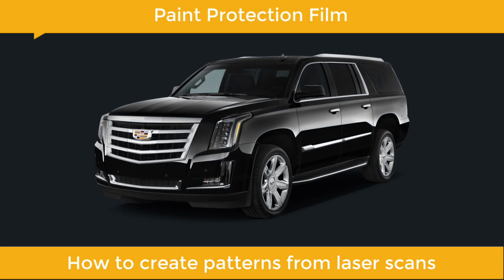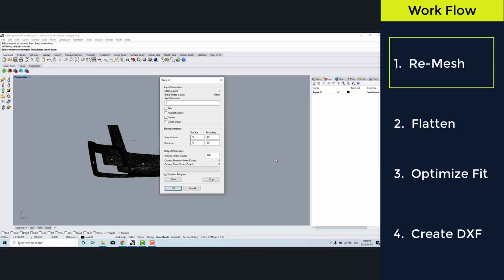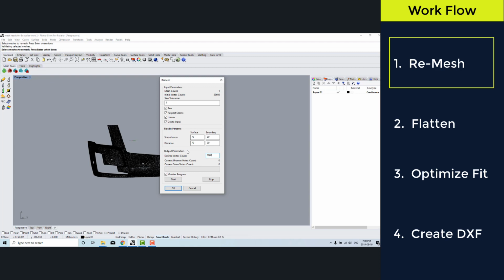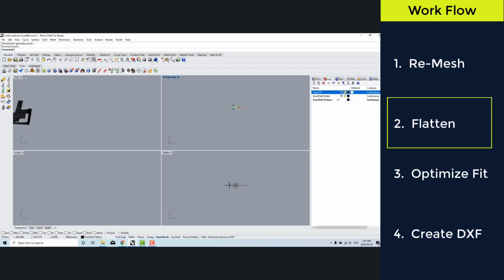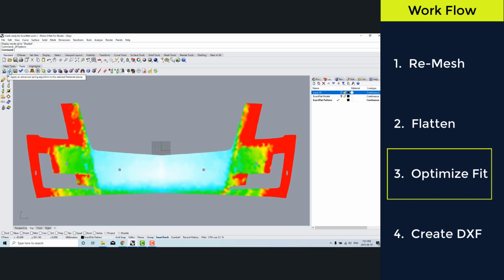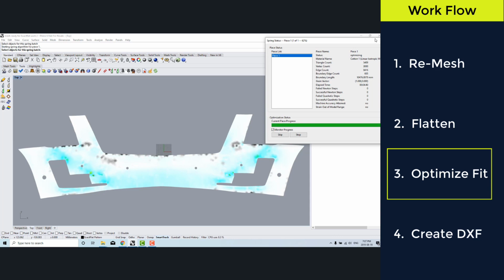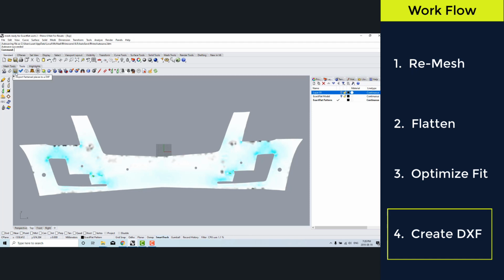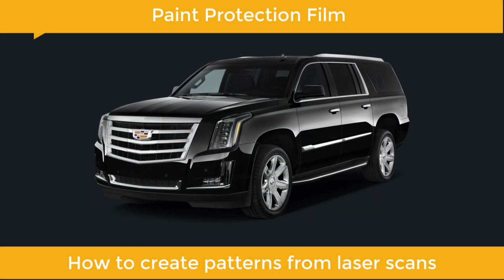ExactFlat Scan to Pattern. How to Make Automotive Paint Protection Film Patterns from 3D Scans.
Welcome to our informative video on ExactFlat Scan-to-Pattern, where we present an innovative method for creating paint protection film patterns from 3D scans. In this video, we demonstrate the process using a late model Cadillac Escalade's front bumper as an example. Witness how 3D scanning combined with ExactFlat's powerful digital patterning capabilities revolutionizes the creation of precise, custom-fit patterns for paint protection film applications.

Paint protection film (PPF) is essential for safeguarding vehicles from scratches, chips, and other exterior damage. With ExactFlat's Scan-to-Pattern software, the traditional process of manually creating PPF patterns is transformed into a streamlined, 100% digital workflow, enabling you to make better patterns faster.

Highlights of this video:

Introduction to Paint Protection Film Patterns: Learn about the importance of precise PPF patterns in protecting vehicles' surfaces and maintaining their aesthetic appeal. Discover how ExactFlat Scan-to-Pattern revolutionizes the traditional manual process.

Step 1: 3D Scan of Front Bumper - Witness the detailed scanning process of the Cadillac Escalade's front bumper using a 3D scanner. See how the 3D scan captures the bumper's intricate contours and dimensions with utmost accuracy.

Step 2: Processing and Optimization - Explore how ExactFlat's Scan-to-Pattern software processes and optimizes the scanned data, removing noise and imperfections. Experience the transformation of the raw scan data into a refined digital representation.

Step 3: Flattening to 2D Patterns - Uncover the power of ExactFlat as we demonstrate the seamless flattening of the processed scan data into precise 2D patterns. Witness how the software intelligently accounts for the bumper's curves and contours, ensuring an exact fit for the paint protection film.

By embracing ExactFlat's Scan-to-Pattern software, you can revolutionize your PPF pattern creation process, delivering exceptional results with speed and accuracy. Say goodbye to manual measuring and cutting, and embrace a digital workflow that saves time and enhances productivity.

Discover how this innovative technology empowers you to make better patterns faster, ensuring precise, custom-fit paint protection film applications that protect and enhance the appearance of vehicles.